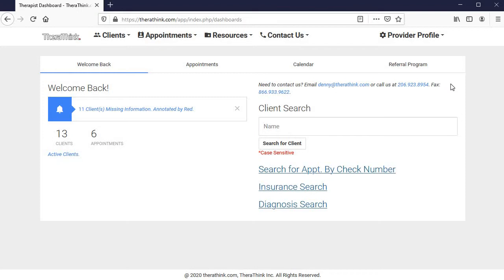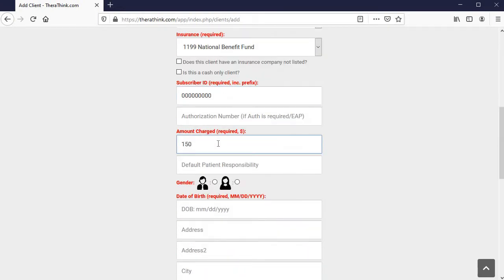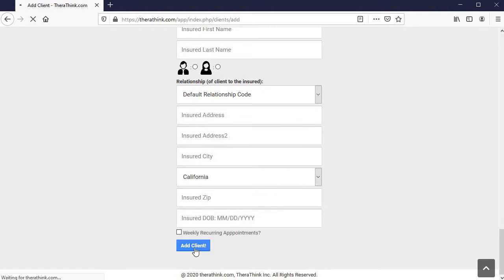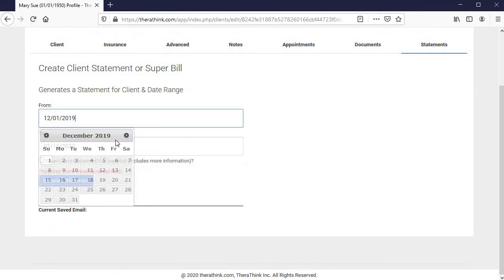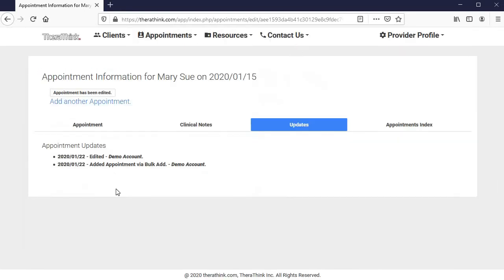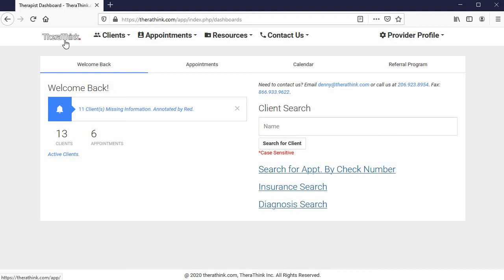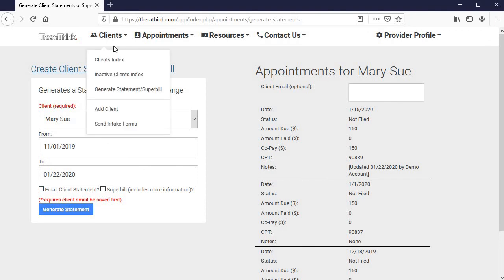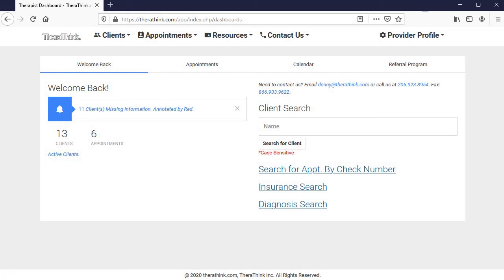TheraThink EHR 2020 Account Walk Through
TheraThink.com/billing-service for more information!